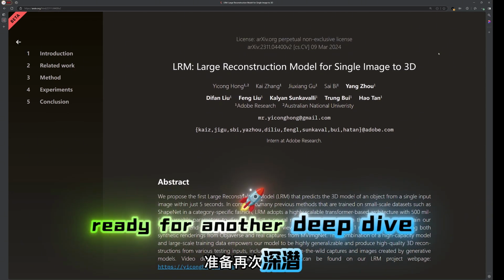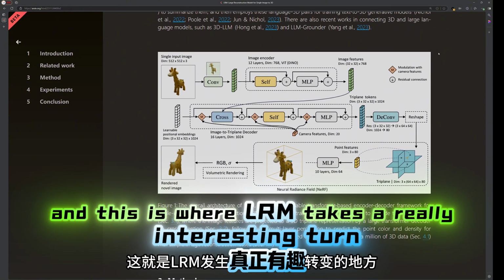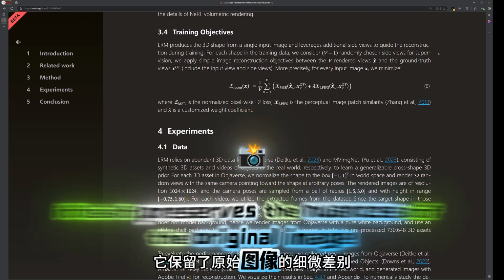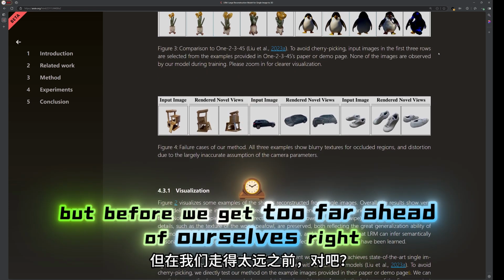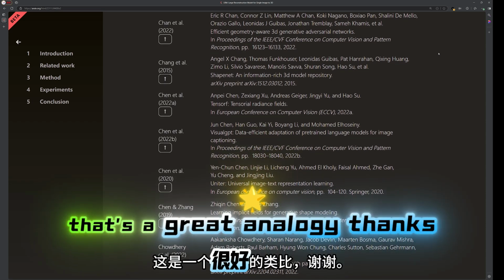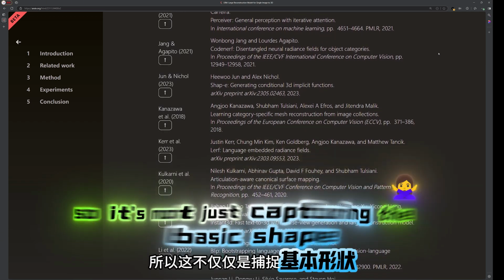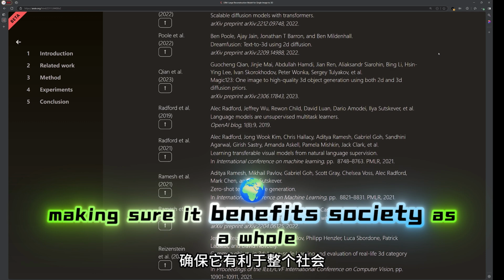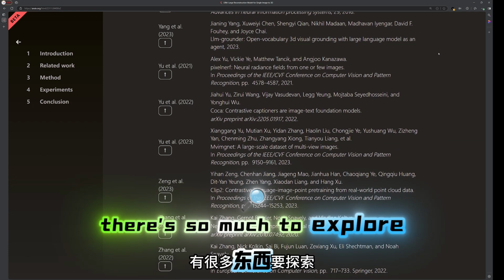LRM: Large Reconstruction Model for Single Image to 3D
We propose the first Large Reconstruction Model (LRM) that predicts the 3D model of an object from a single input image within just 5 seconds. In contrast to many previous methods that are trained on small-scale datasets such as ShapeNet in a category-specific fashion, LRM adopts a highly scalable transformer-based architecture with 500 million learnable parameters to directly predict a neural radiance field (NeRF) from the input image. We train our model in an end-to-end manner on massive multi-view data containing around 1 million objects, including both synthetic renderings from Objaverse and real captures from MVImgNet. This combination of a high-capacity model and large-scale training data empowers our model to be highly generalizable and produce high-quality 3D reconstructions from various testing inputs, including real-world in-the-wild captures and images created by generative models. Video demos and interactable 3D meshes can be